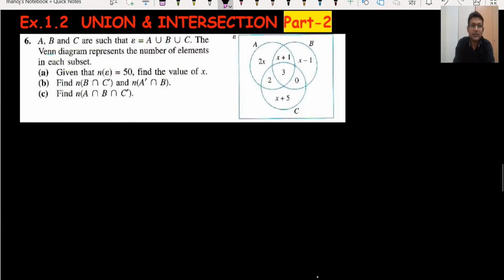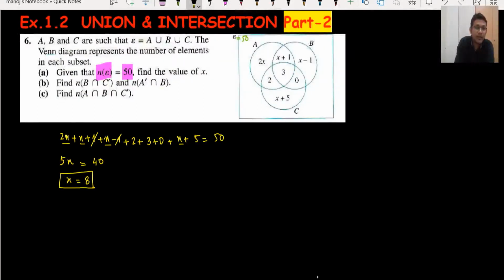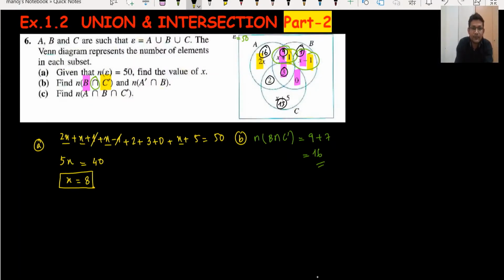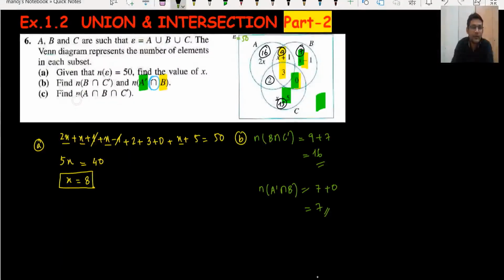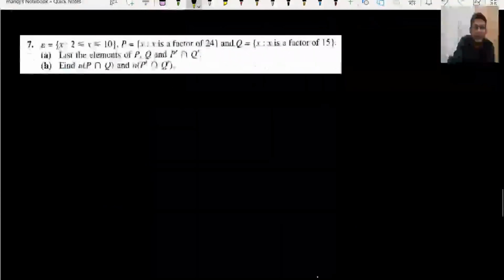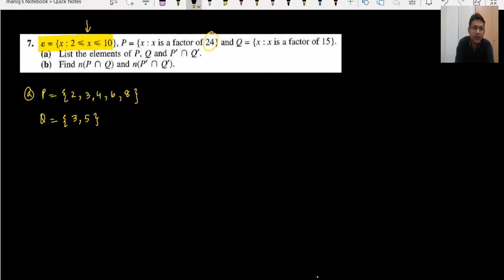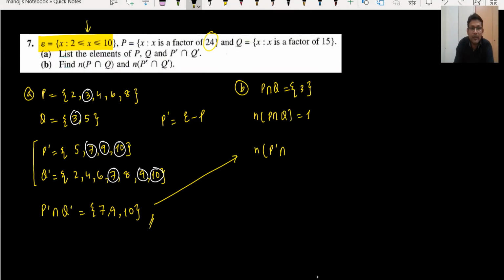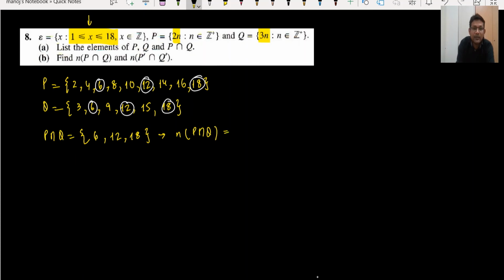Sets Ex-1.2 PART-2 : Q6 to Q8; Additional Mathematics 4037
In this video I have explained Venn diagram and shading a Venn diagram with 6 to Q8